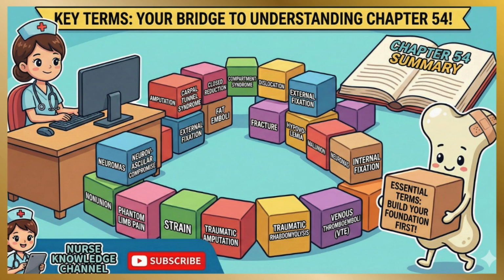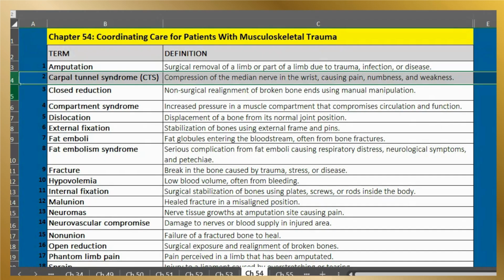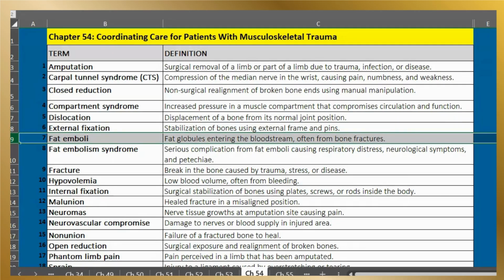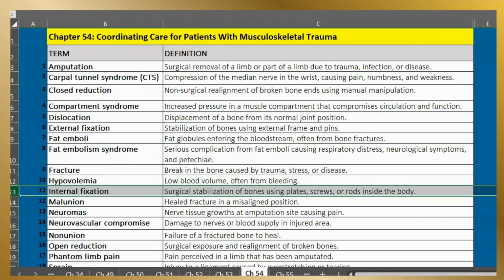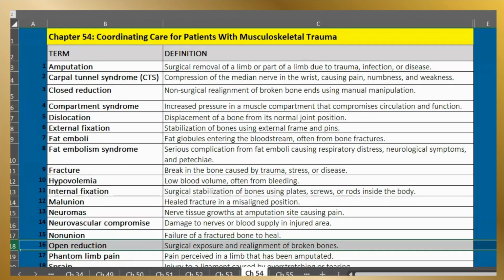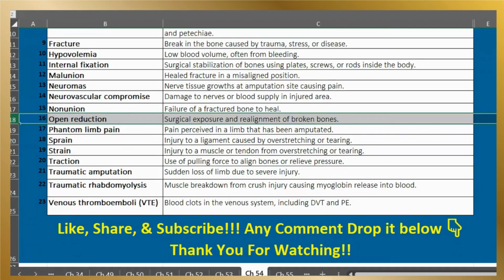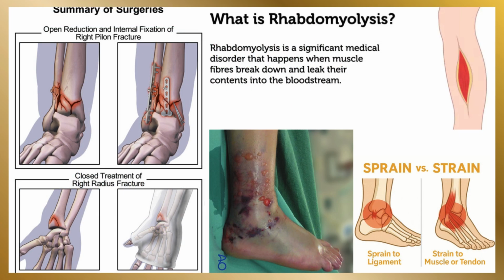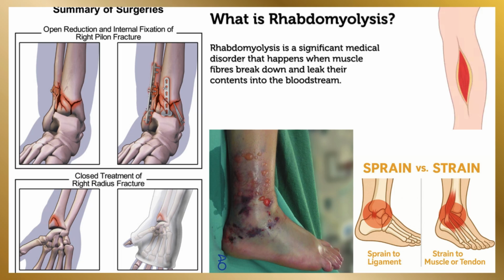Musculoskeletal Trauma Nursing Key Terms & Definitions Explained | Med Surg Chapter 54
Chapter 54: Davis Advantage Med-Surg Musculoskeletal Trauma Nursing Key Terms & Definitions Explained
Struggling with Musculoskeletal Trauma in Medical-Surgical Nursing? In this video (Part 1), I break down the essential key terms from Chapter 54 in simple, student-friendly language. Before diving into the full chapter outline in Part 2, you need to master these definitions to understand the pathophysiology and nursing care plans!
We cover the difference between sprains and strains, the types of fractures, and the critical complications like Compartment Syndrome and Fat Embolism that show up on the NCLEX.
📚 KEY CONCEPTS COVERED:
• Trauma: Fractures, Dislocation, Amputation.
• Complications: Compartment Syndrome, Fat Embolism, Venous Thromboemboli (VTE), Rhabdomyolysis, Hypovolemia.
• Procedures: Closed vs. Open Reduction, Internal vs. External Fixation, Fasciotomy.
• Assessment: Neurovascular Compromise, The 6 Ps (Pain, Pressure, Paralysis, Pallor, Paresthesia, Pulselessness).
Part 2: Coordinating Care for Patients With Musculoskeletal Trauma (Chapter Summary,  Nursing Interventions & 10 Q&A)
Part 3: NCLEX RN review based on knowledge from this chapter with case study and SATA questions.

 I reveal my strategy for medical-surgical nursing students (using content structure like in Davis Advantage Medical Surgical 3rd Edition).
I create a detailed study guide for every chapter into three simple parts.

👨‍🎓🎁Here is the NCLEX study guide from the testing center:
5. This is another 🎁 for you made by me for you.